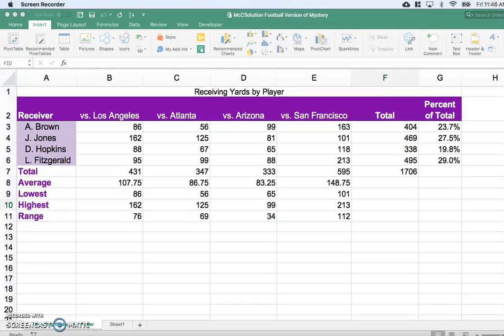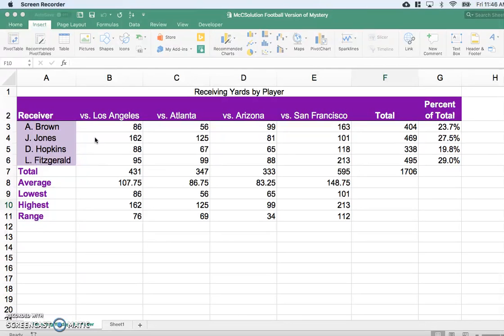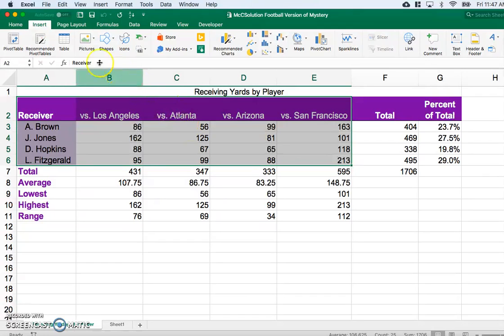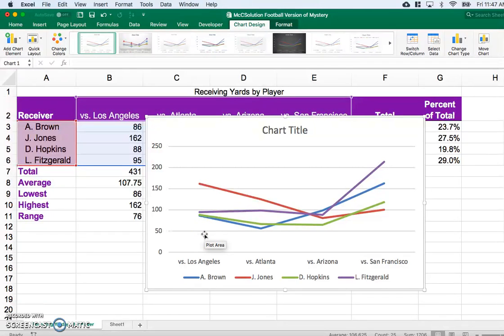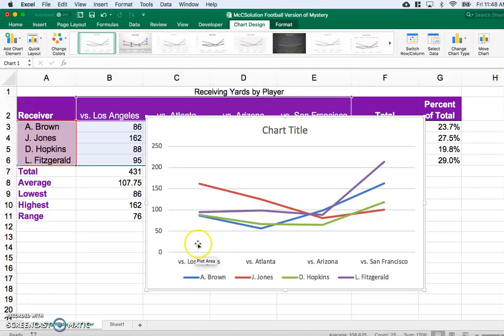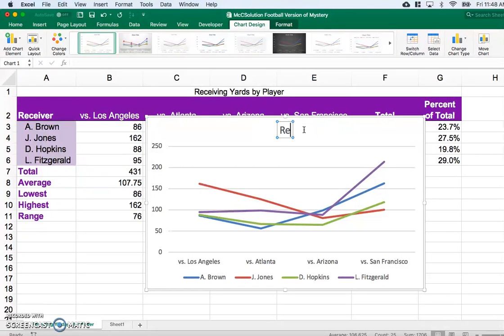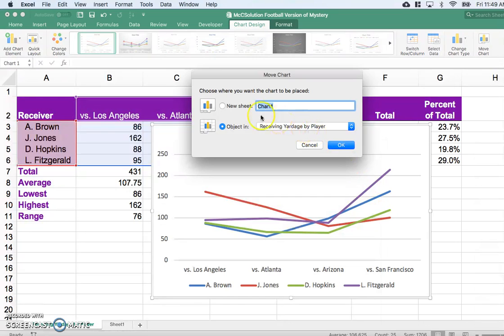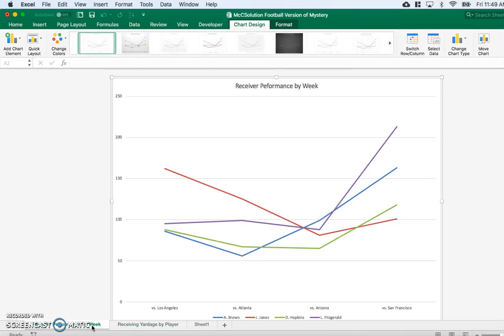Excel Lecture Line Chart